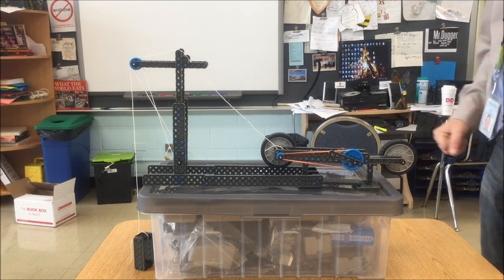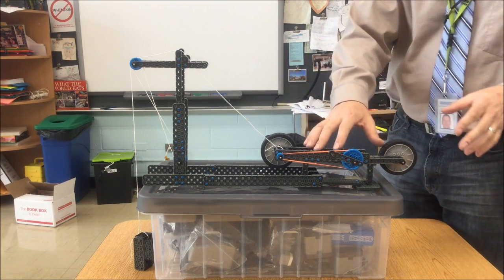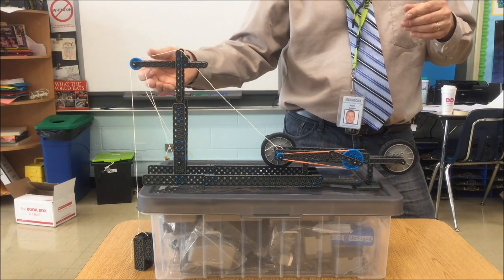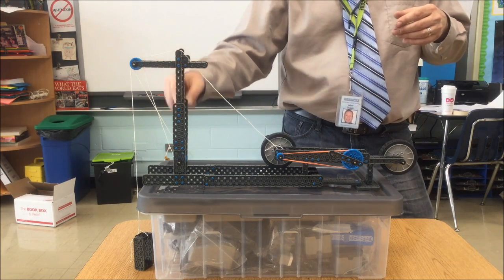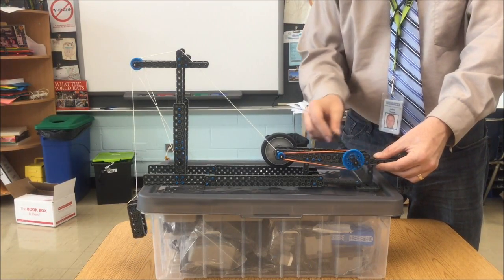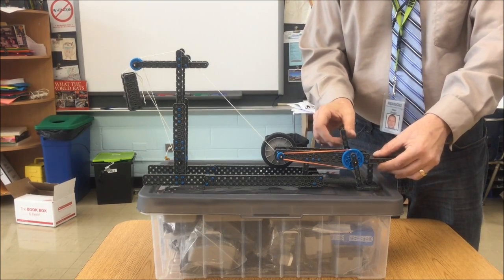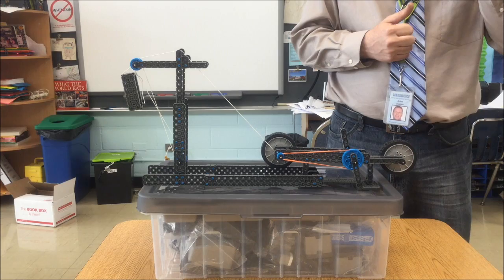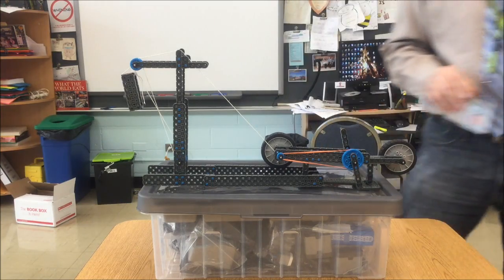PLTW Launch Grade 4 Module 2 Project 4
This is designed for use by teachers of PLTW Grade 4 Module 2 Project 4.